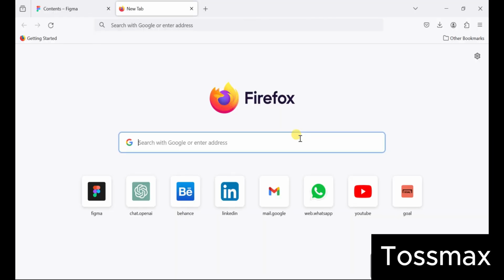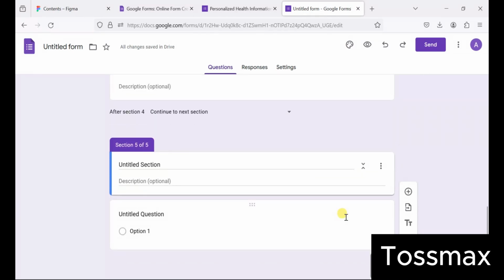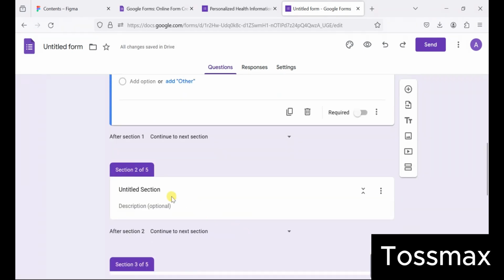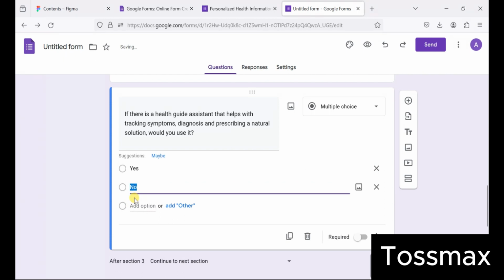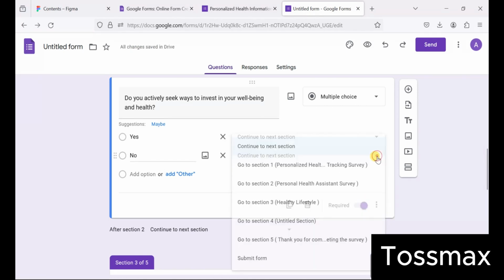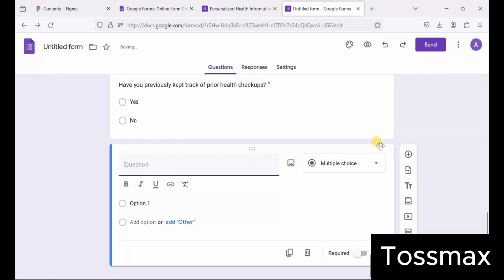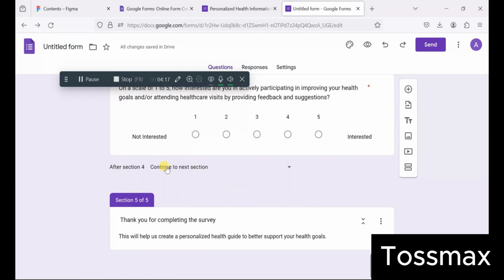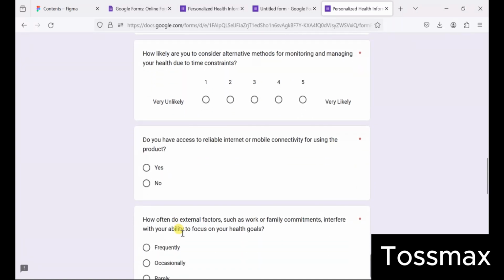Google Form Tutorial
In this video, I will show you the quickest way to create a survey using Google Forms to collect quality responses. We will use screening questions to filter out those who are not interested in our survey.